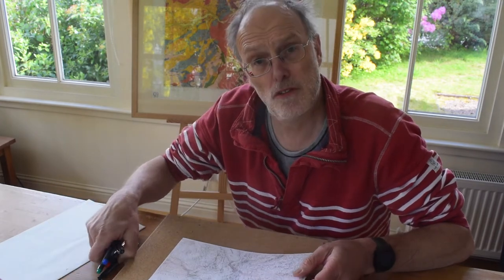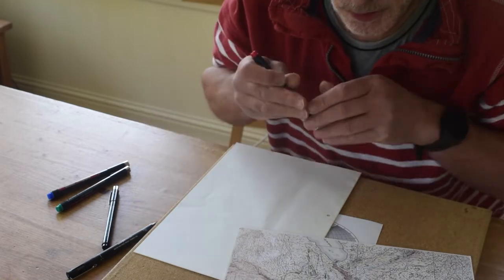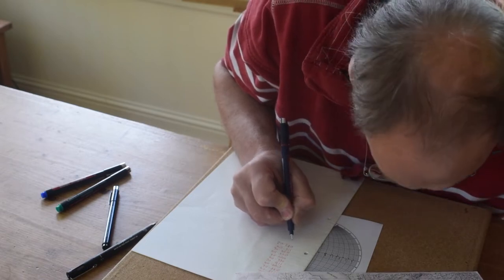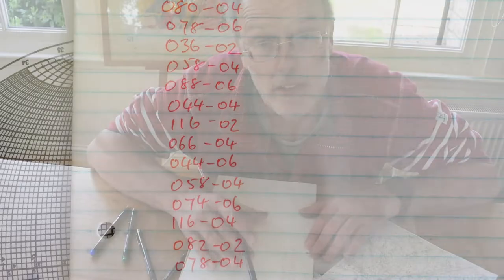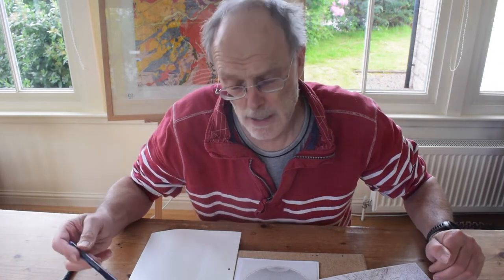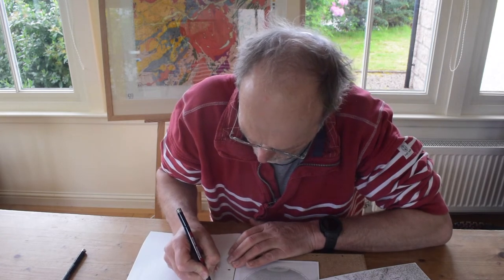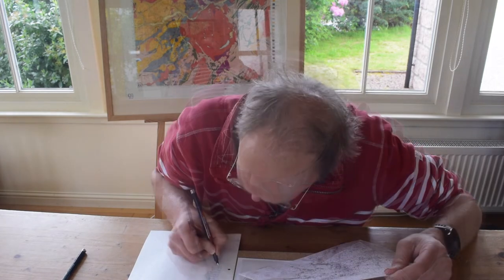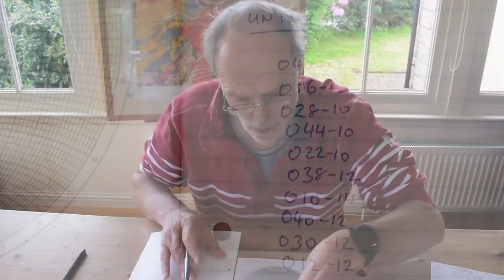Conformable vs unconformable strata - on a stereonet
Part of the Shear Zone Channel. Establishing whether a series of sedimentary strata forms a conformable succession, or is divided by angular unconformities, is a fundamental part of a geological investigation. This video builds on basic techniques of plotting planes on stereographic projections (see "Introduction to stereographic projection" on this channel and in the stereonets playlist). It looks at plotting bedding data recorded on a field map to explore the relationship between three sedimentary units. And it shows how, by plotting poles to bedding, it is simple to show how orientations are grouped, and demonstrates a quick way of finding a mean orientation for a single population of bedding orientations.